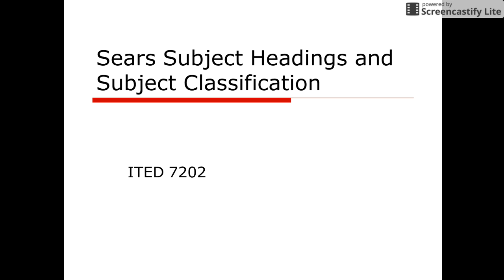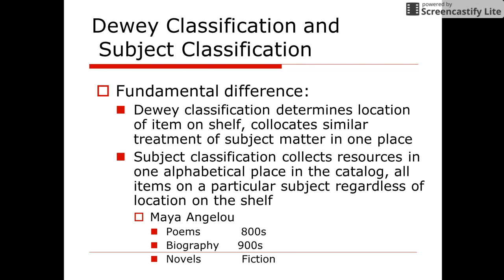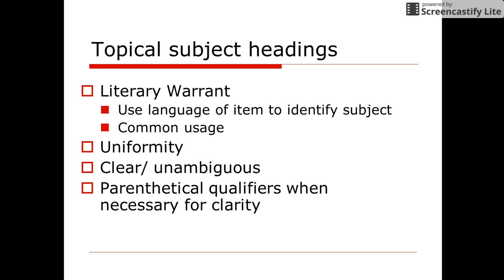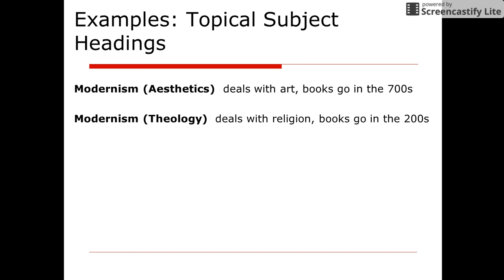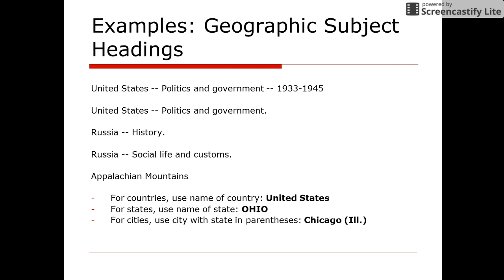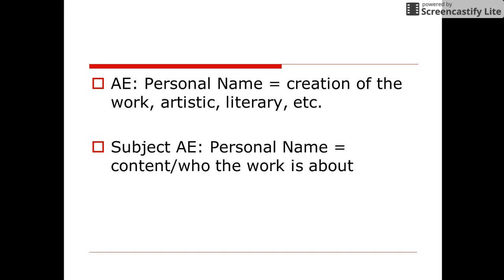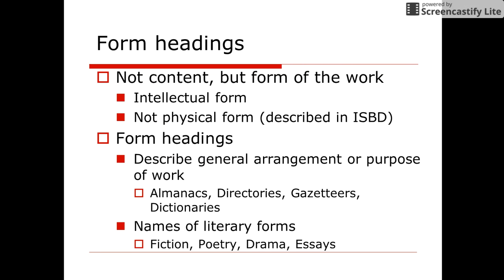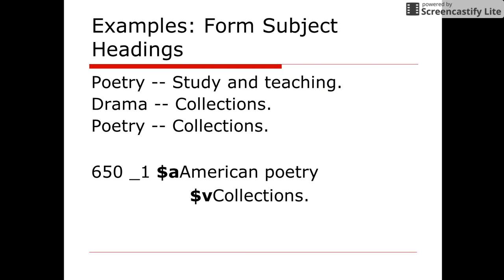Sears Subject Headings and Subject Classification (Part I)